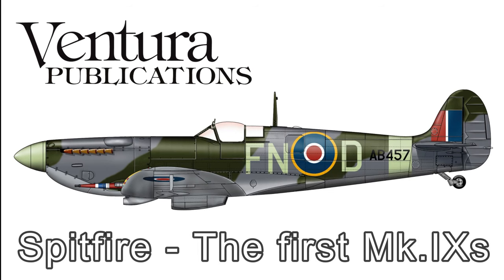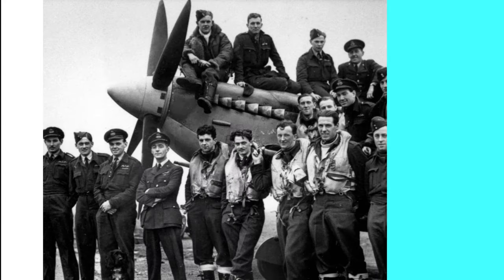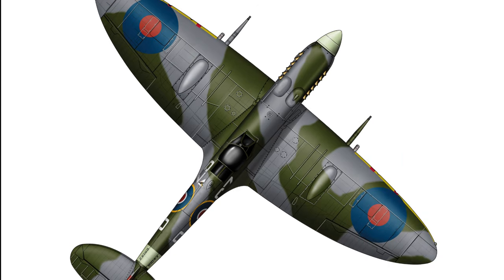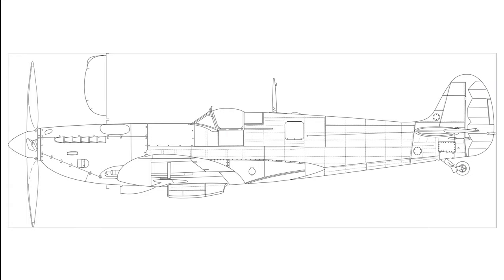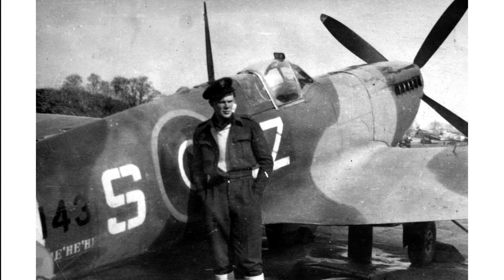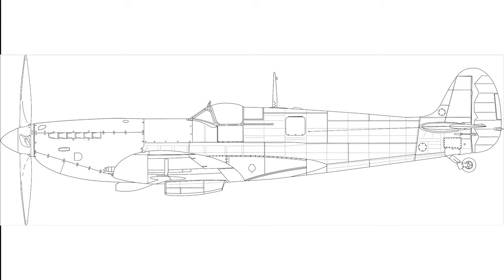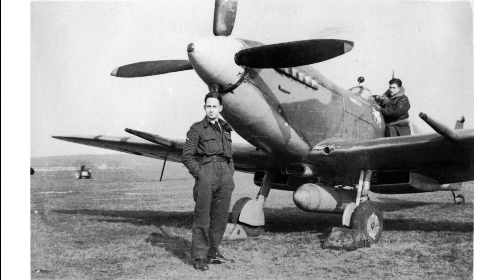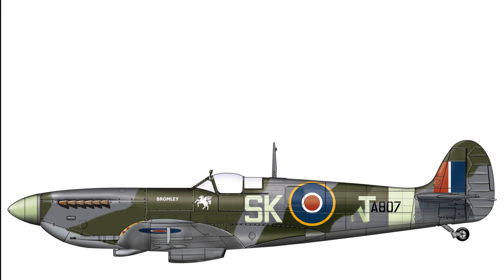Supermarine Spitfire - the first Mk.IXs - necessity is the mother of invention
The first Mk.IX Spitfires were quickly modified Mk.Vs with roughly made panels to cover the more powerful, and longer, 60 series Rolls Royce Merlin engine power train. These were harrowing times for the RAF in late 1941 and a more powerful Spitfire was needed NOW. The Mk.IX was the result.

00:00 Introduction
00:23 Photos and story
03:12 Colour profile and more
05:20 The "nitty gritty" line art etc
09:22 The ENxxx serial range